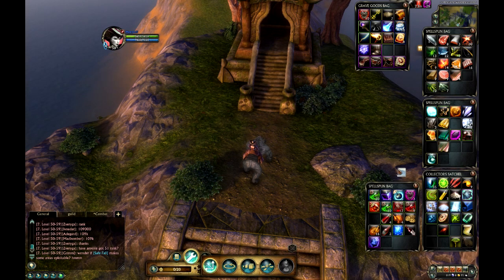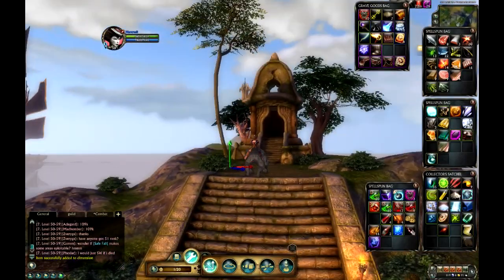RIFT Storm Legion Beta Dimension Preview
A look at the first Dimension -- player housing -- available in the beta for RIFT's Storm Legion expansion.